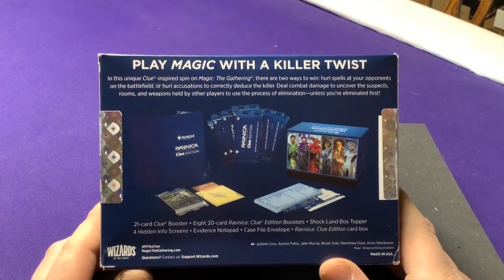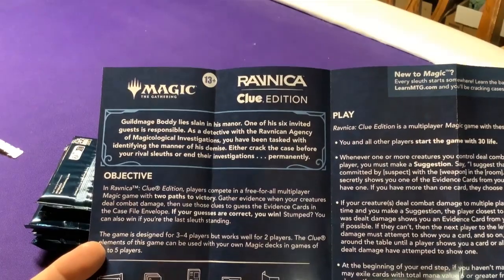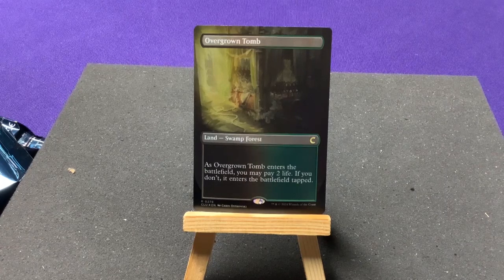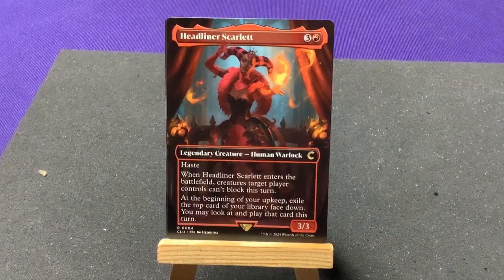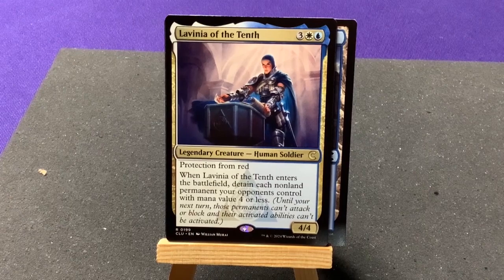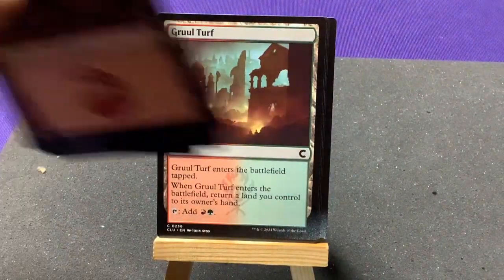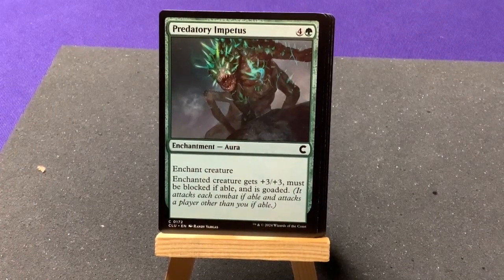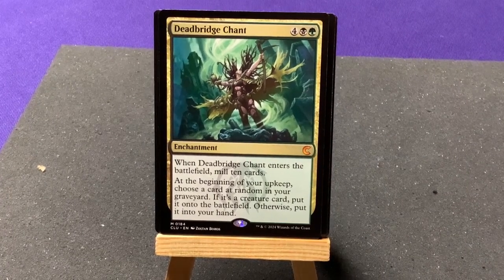Magic the Gathering: Ravnica - Clue Edition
Unboxing the Magic the Gathering: Ravnica - Clue Edition box.
Add some mystery and puzzle solving to your game of MTG by finding out who killed Guildmaster Boddy Black in this unique mashup of Magic and Clue.